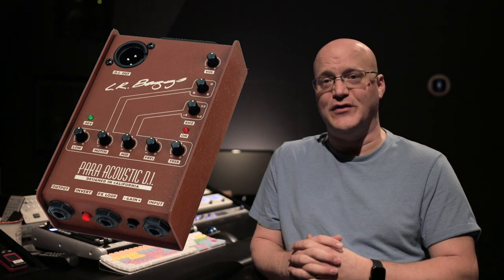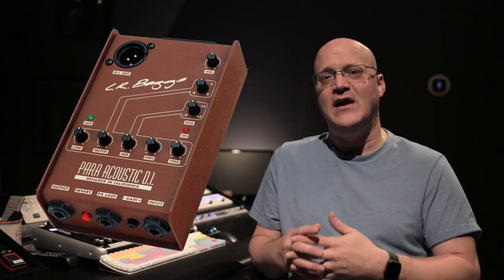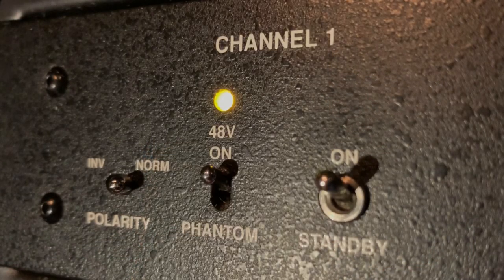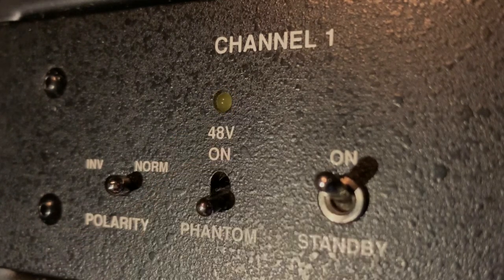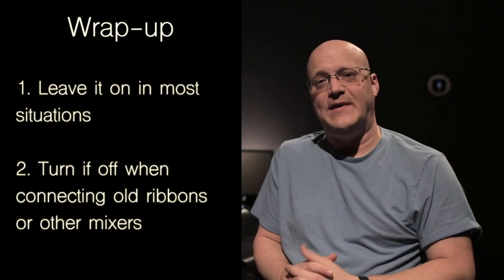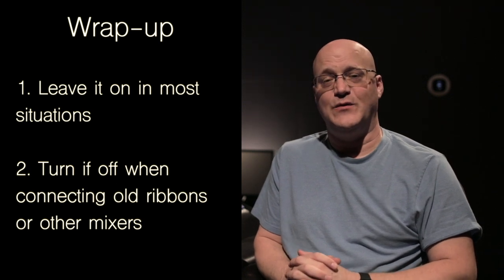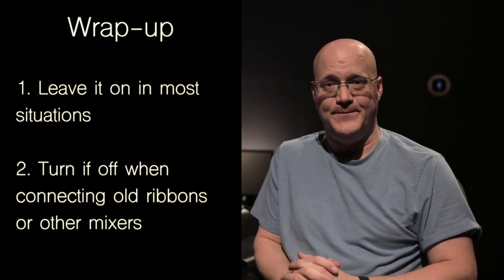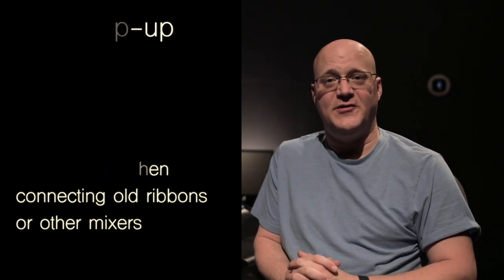Audio Beginners: phantom power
Whether you've been tasked with running sound at your church or school, you want to record some music at home, or maybe you're even a school teacher that just needs classroom technology - Audio Beginners is for you!

10% of our revenue will go to a music charity every month.

Please note: all comments will be reviewed before posting.